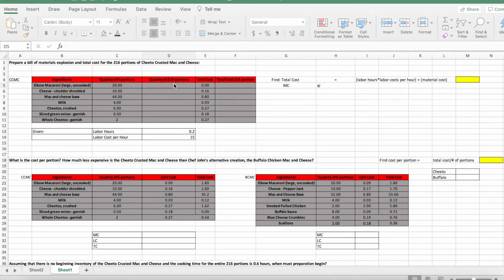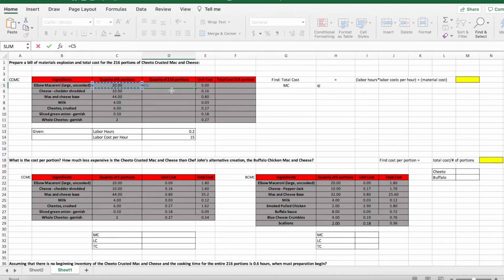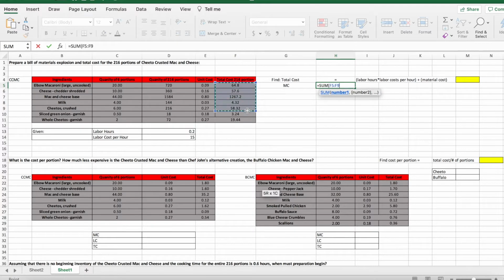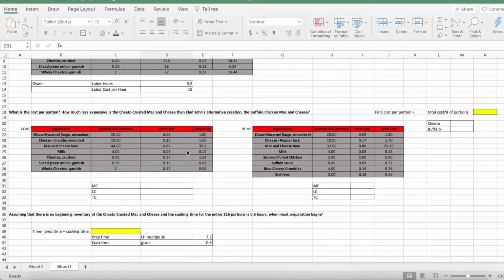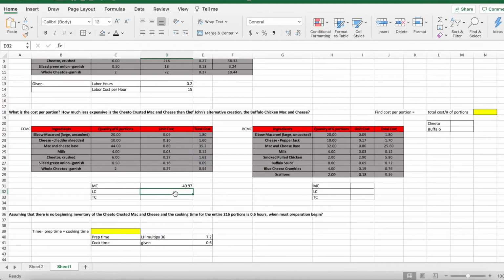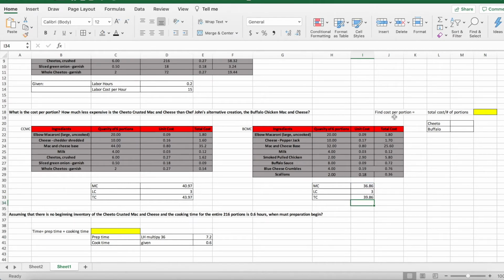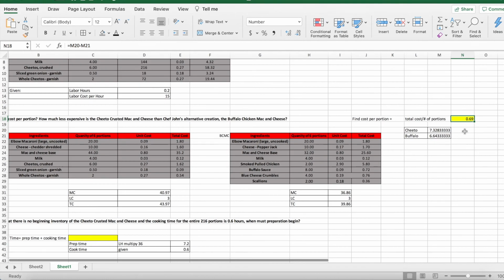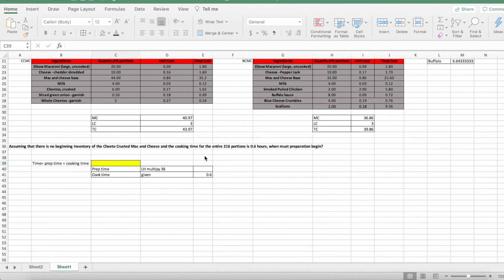Operations Management Case Study Presentation